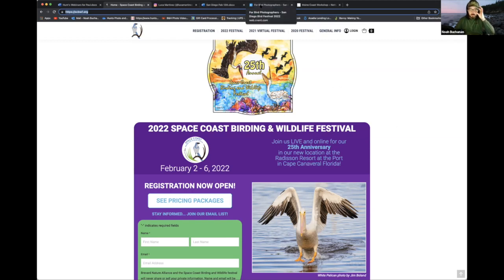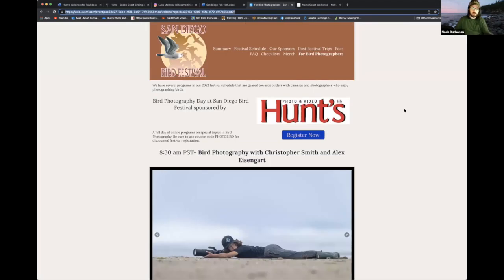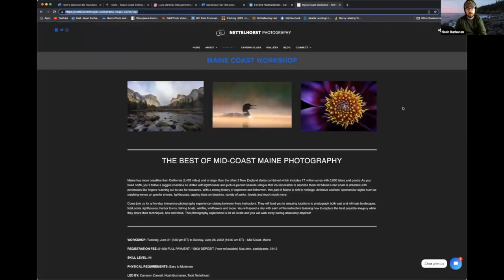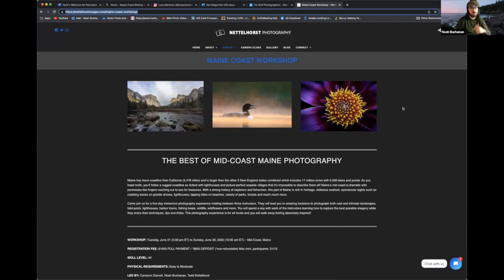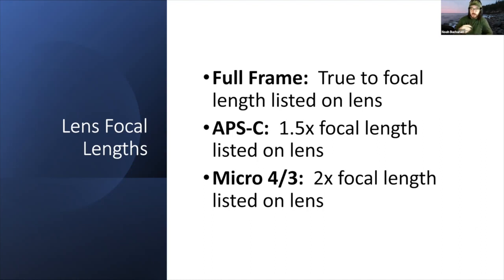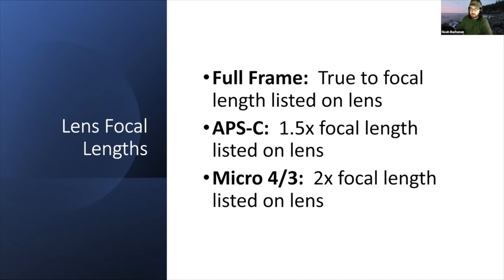Session 90 - All About Lenses with Noah Buchanan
In this program, Noah Buchanan from hunt's will be covering the different types of lens options currently available. From wide-angle to telephoto, fixed to zoom, and even different special effect lenses! Join Noah to learn all about the different options for your current camera system!

Connect. Inspire. Create.  Small goals but something we are doing on Wednesday nights at 7:30 pm Central time during Happiness Hour.  Every week a new photography-related topic and a new speaker join us via Zoom.

All of our sessions are free and open to all levels of photographers.  A list of upcoming presentations and links to our previous sessions can be found at: